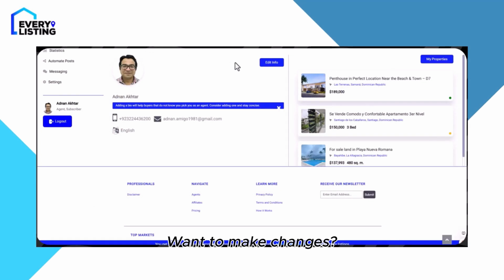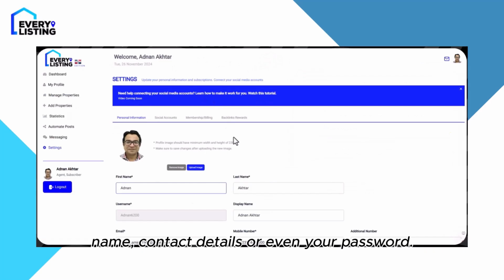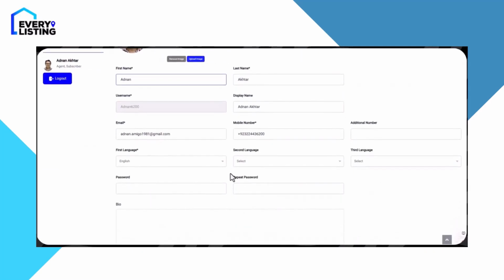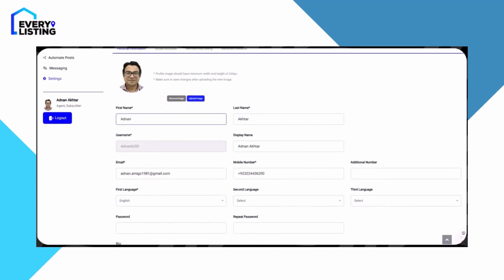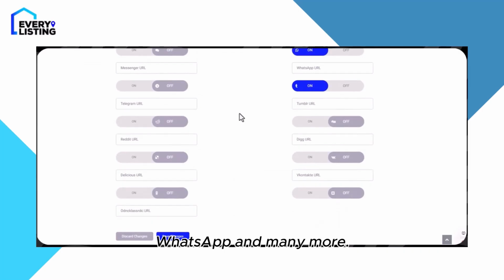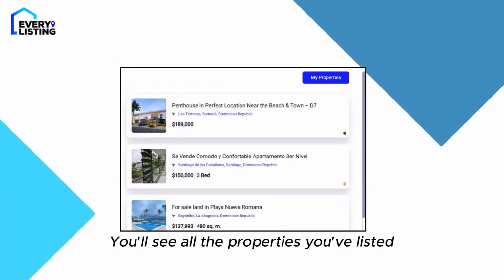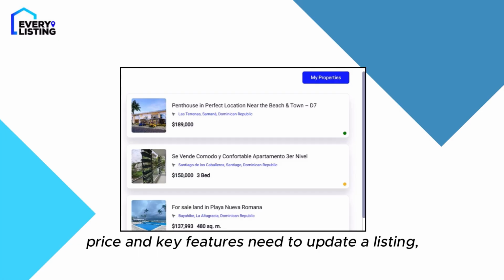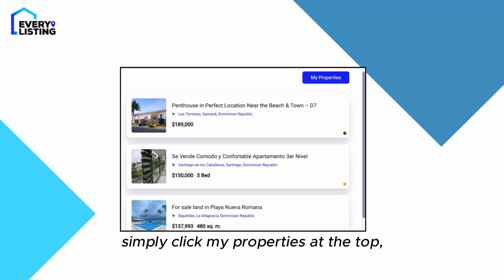My EveryListing Profile Inline Tutorial